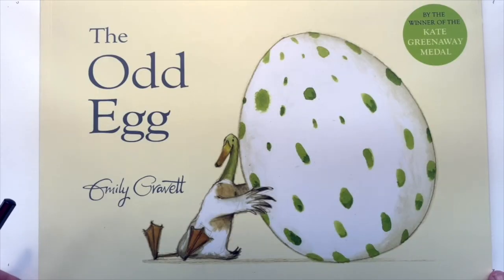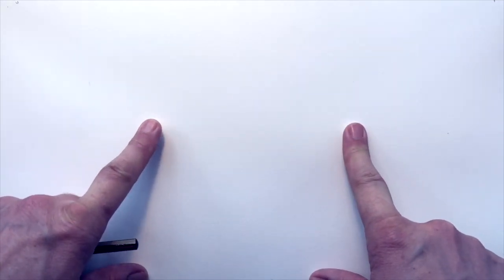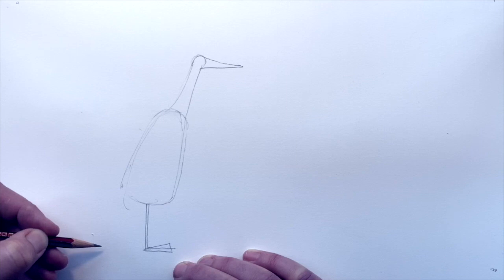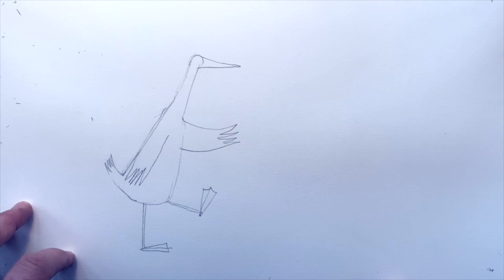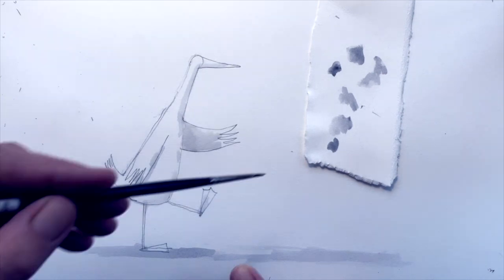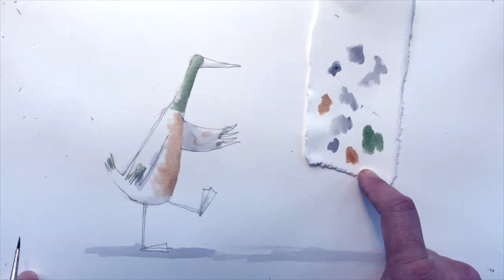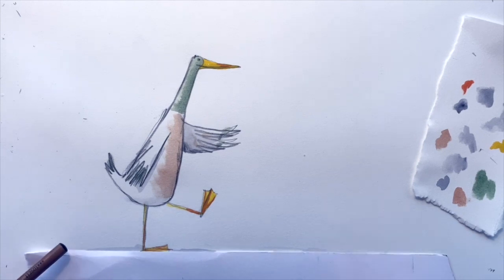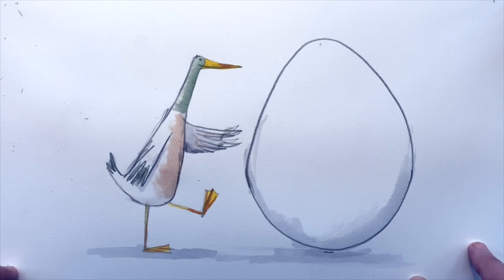Emily Draws... The Odd Egg!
We've got another super-duper drawalong from Emily Gravett for you today!

Today she's going to teach us how to draw a duck and an egg from her brilliant book The Odd Egg - how will you decorate your egg?
You can find lots more fun stuff at BookTrust HomeTime